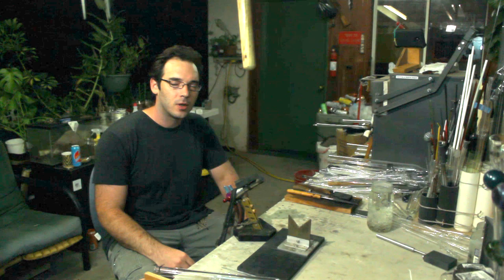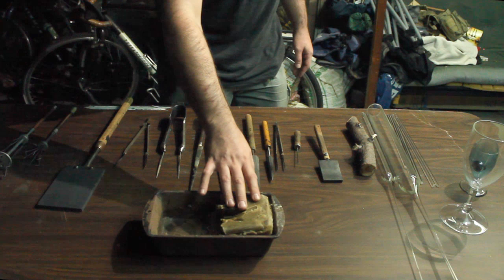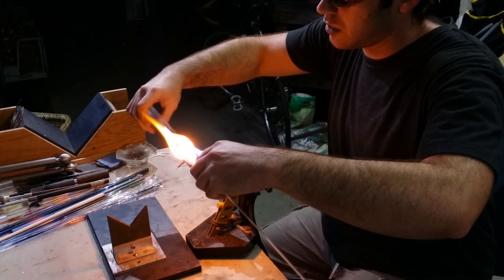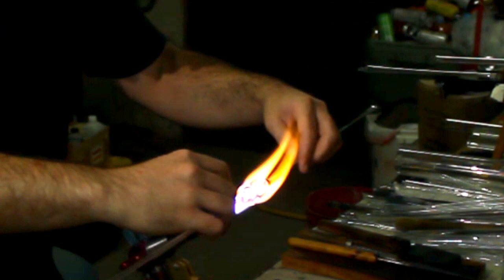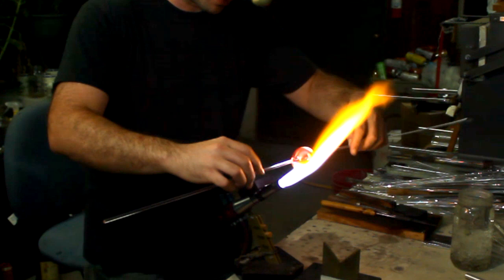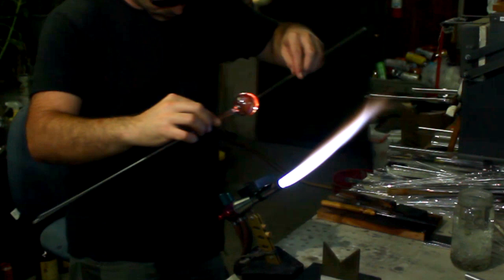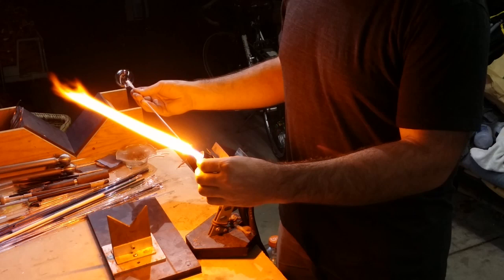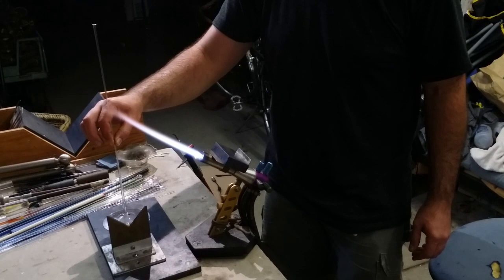Goblet Demonstration Part 1 Flared Foot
Find me in the Torch Talk group on facebook (I'm Nad Nerb), or on instagram @aethicglass if you have any questions.